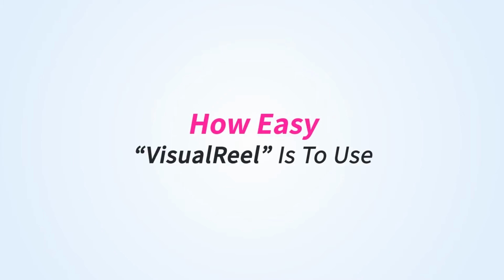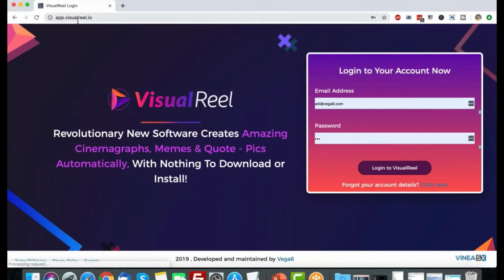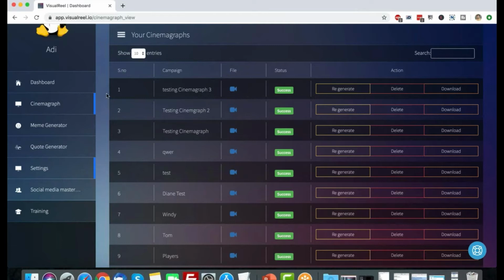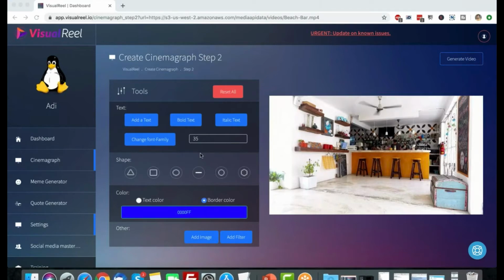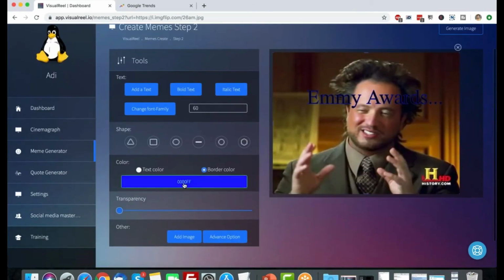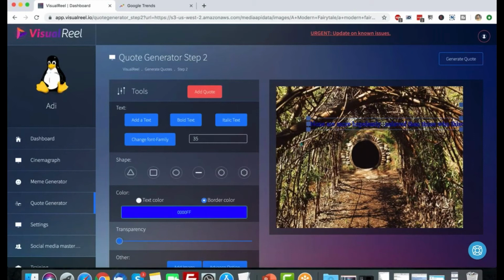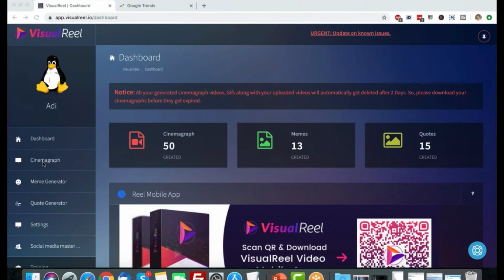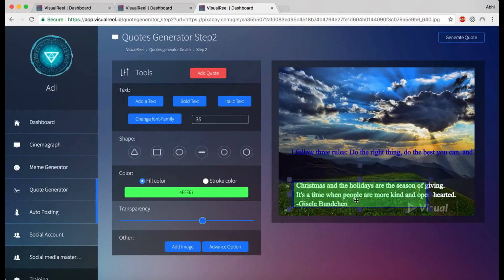How to Create Cinemagraphs, Memes & Quote-Pics Like a Pro! with Visual Reel Software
What is Visual Reel?

VisualReel is a Web-Based Automated Software that gets you free traffic and customers in 3-clicks!

VisualReel is a revolutionary all-in-one software that instantly cranks out cinemagraphs, memes and quote-pics on autopilot and publishes them across all your social media accounts.

Just pick an image, video clip or quote, add your own text, CTA, buttons etc and you’ll have an eye-grabbing graphic that’s ready to rake in traffic on social media.

Or use the auto-pilot feature to let VisualReel do all of that for you.